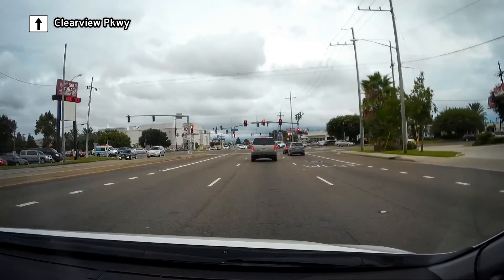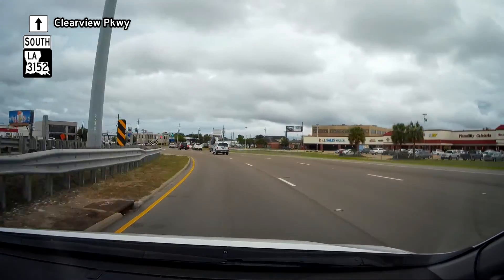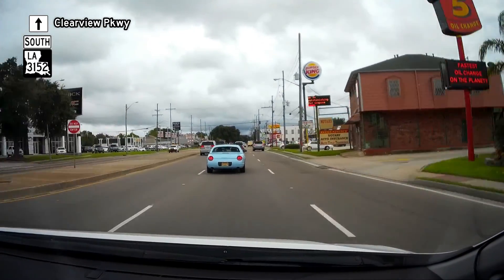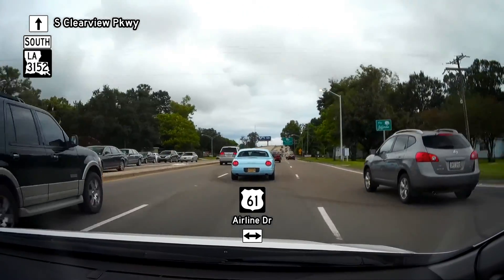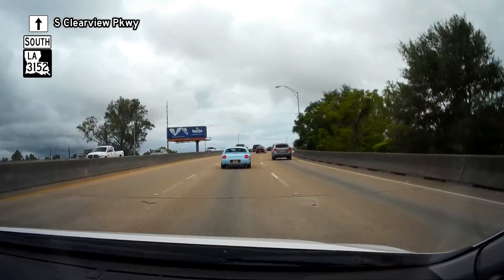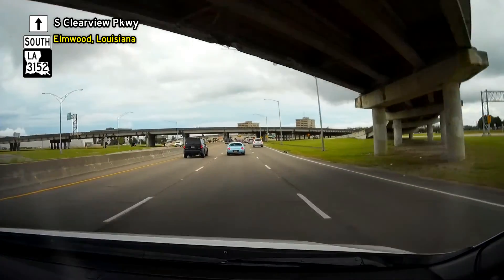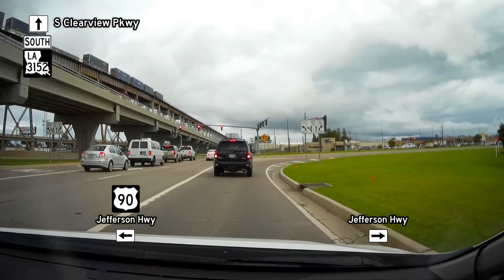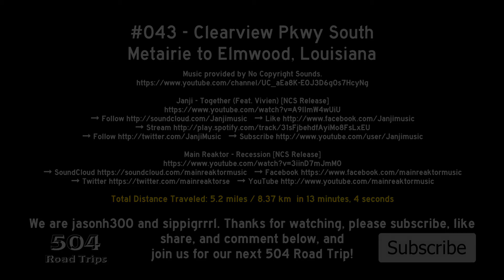Road Trip #043 - Clearview Pkwy South - Metairie to Elmwood, Louisiana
A drive along Clearview Parkway from Lake Pontchartrain, south to the Mississippi River.